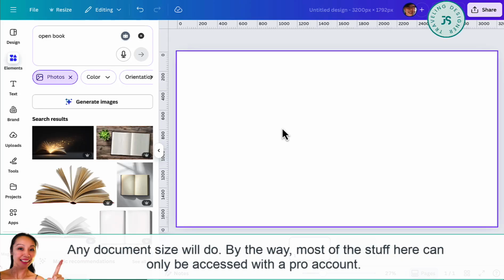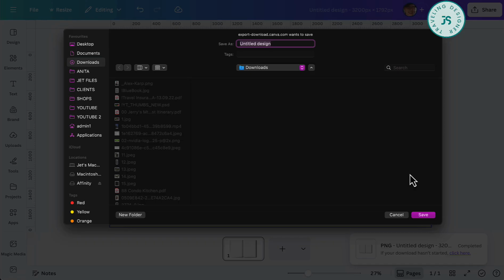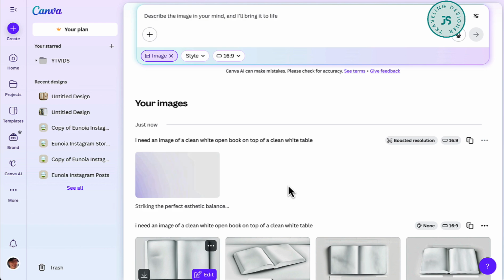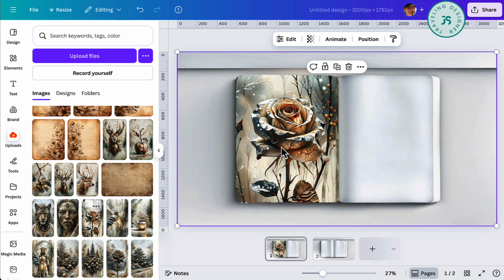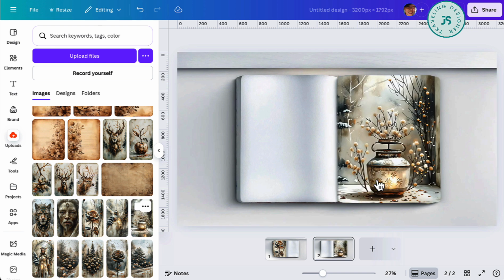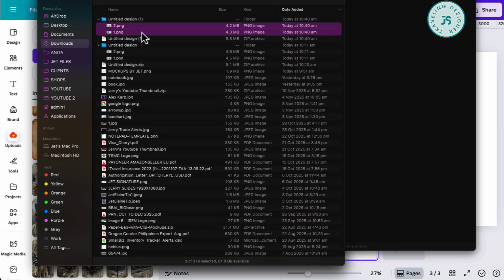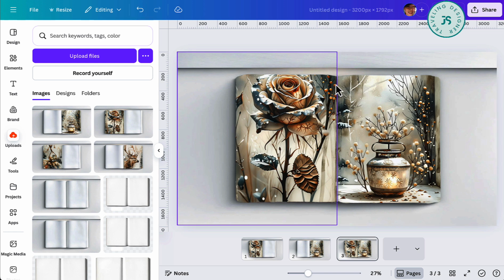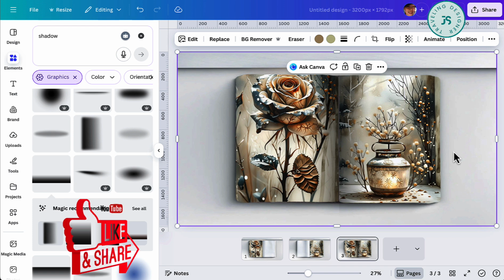How to Create an Open Book Mockup in Canva | No Photoshop Needed!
Want to make your digital products look stunning? 🌟 In this Canva tutorial, I’ll show you how to create a realistic open book mockup in Canva — perfect for showcasing ebooks, journals, planners, and printables without using Photoshop!

Whether you sell on Etsy, Creative Fabrica, Payhip, or Gumroad, this step-by-step Canva tutorial will help you elevate your product presentation, attract more buyers, and make your listings look professional.

✨ Perfect for:
Canva beginners and designers
Digital product sellers (Etsy, Payhip, Creative Fabrica)
Printable and journal creators
Anyone who wants to create professional mockups easily